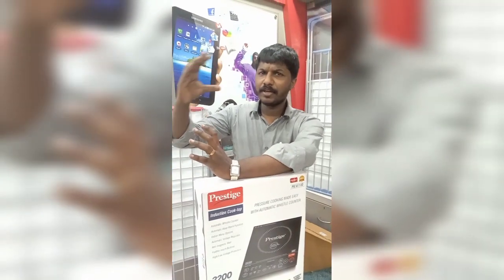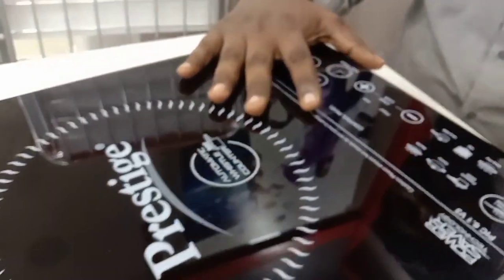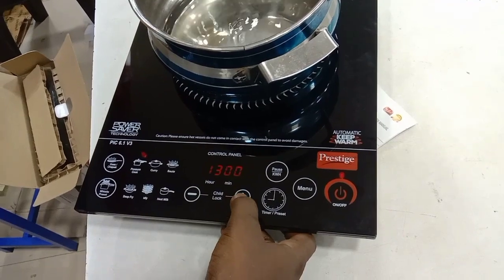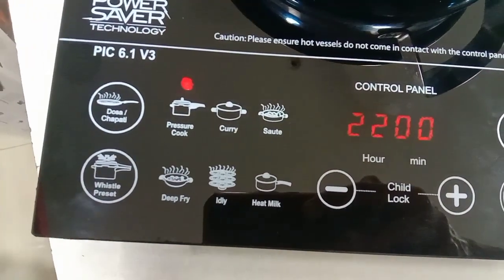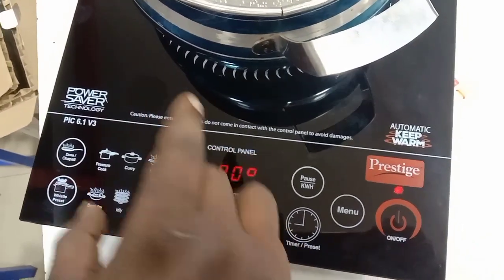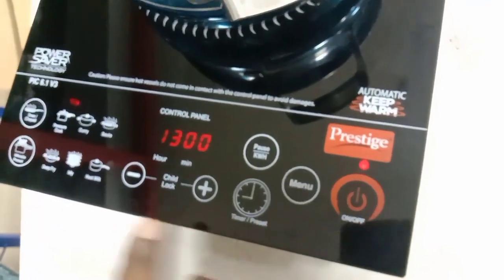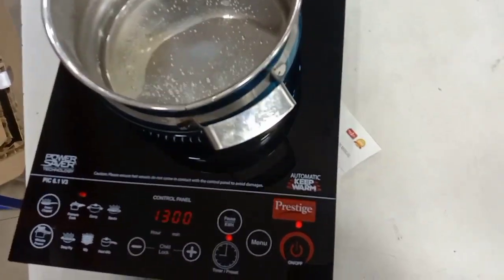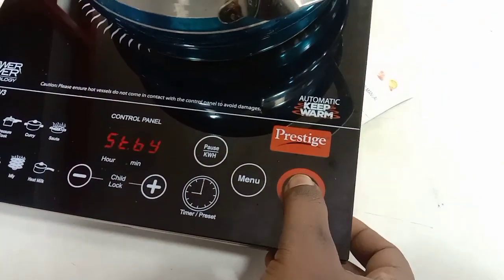how to use induction cooker ഇൻഡക്ഷൻ കുക്കർ എങ്ങനെ ഉപയോഗിക്കണം induction cooker